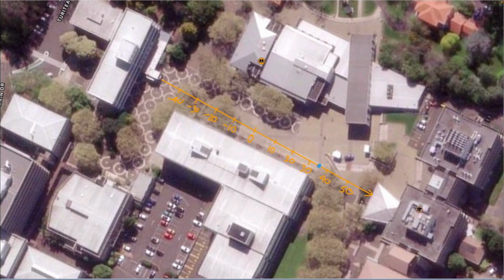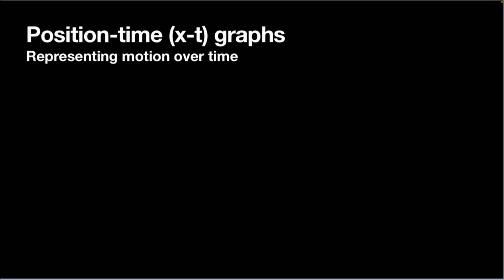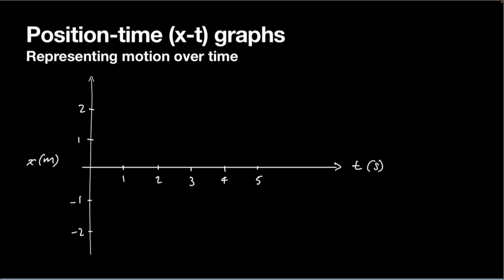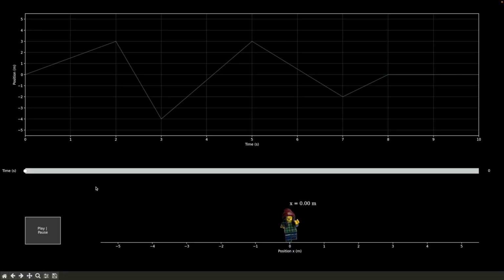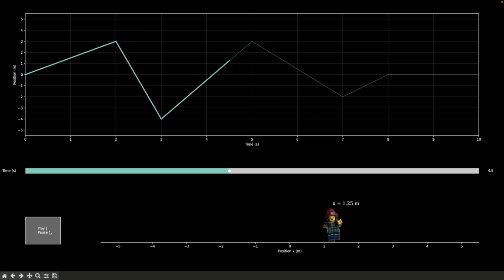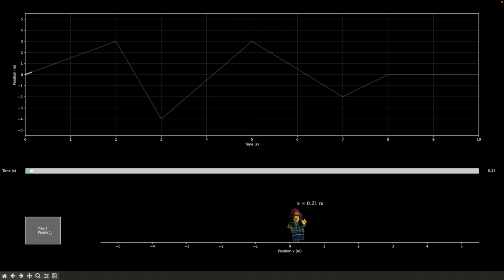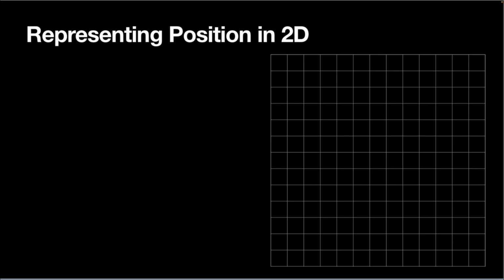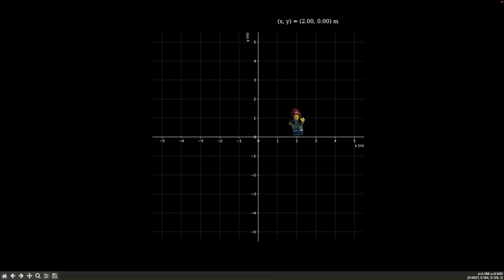Position and position time graphs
We look at how to represent position in 1D and 2D mathematically and how we can represent motion in 1D using position-time (x-t) graphs

0:00 Intro, representing position in 1D
2:40 Position-time graphs
6:54 Representing position in 2D